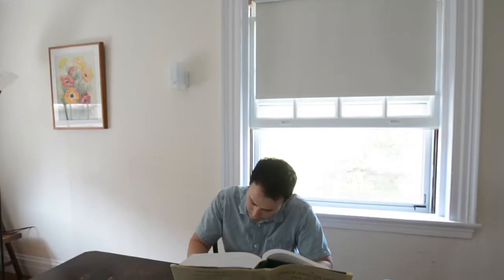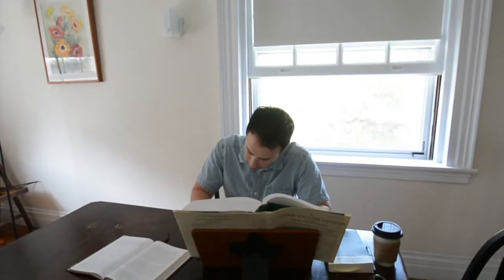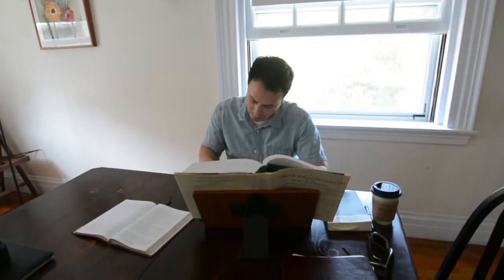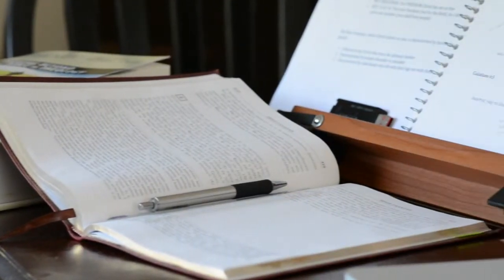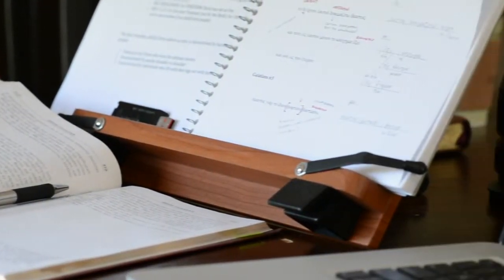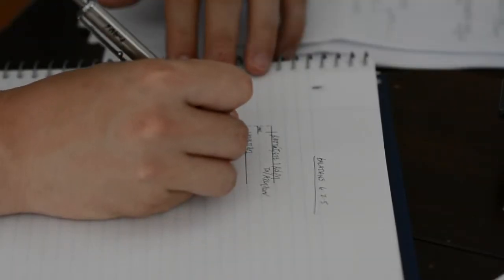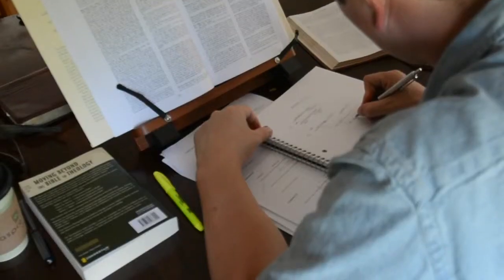2014 Preaching Conference Dinner Film